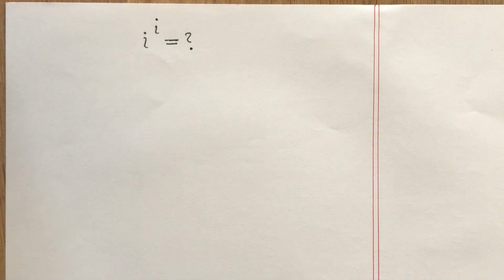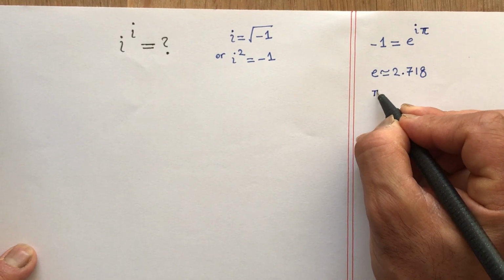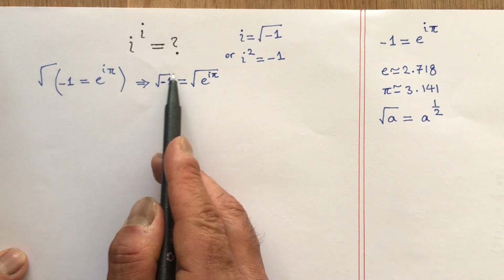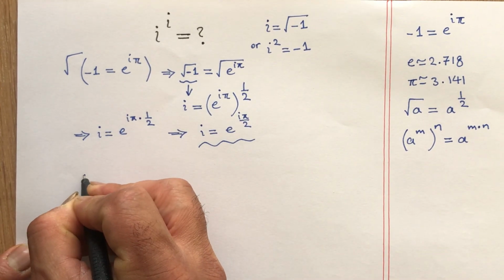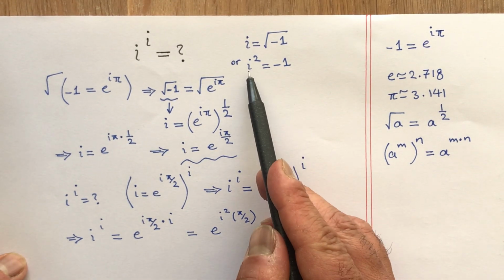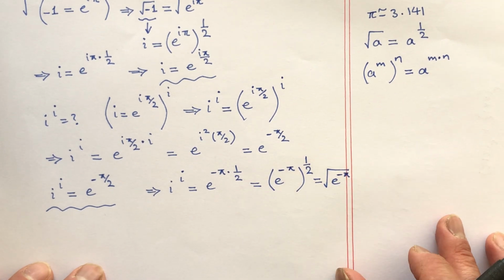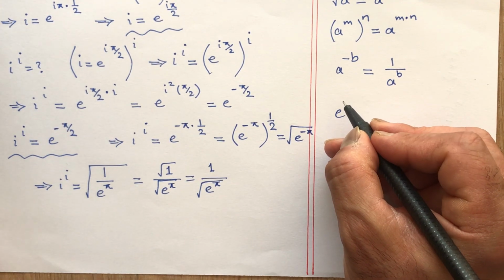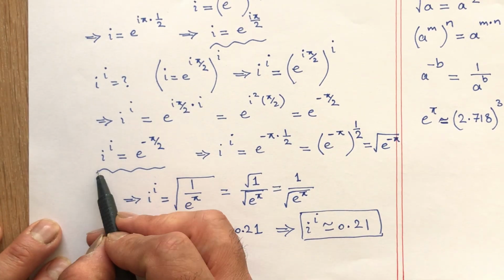Imaginary to the imaginary = Real or imaginary? The imaginary trick! 🤯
Ever wondered what happens when you raise the imaginary unit $i$ to the power of itself?
Spoiler: it’s not imaginary at all — it’s a perfectly real number!

In this video, we’ll explore:

* The definition of $i$ and complex exponentiation
* How Euler’s formula reveals the secret behind $i^i$
* The surprising connection to $e^{-\pi/2}$

Whether you love math, physics, or just mind-bending ideas, you’ll never see imaginary numbers the same way again!